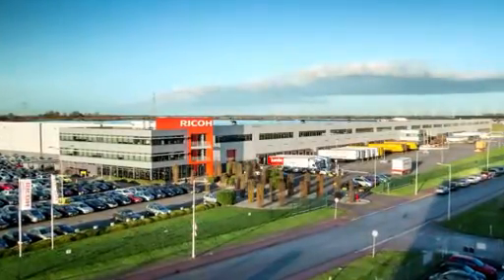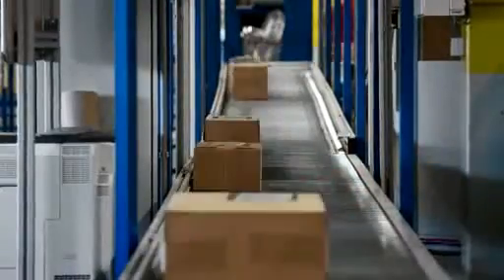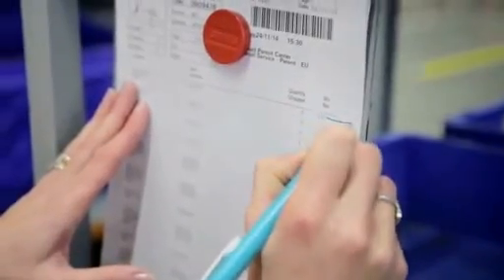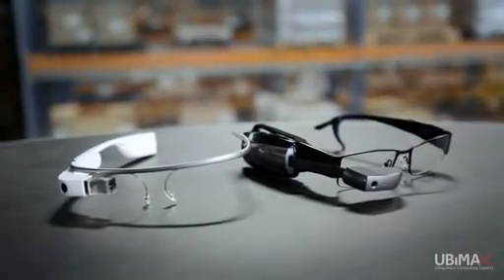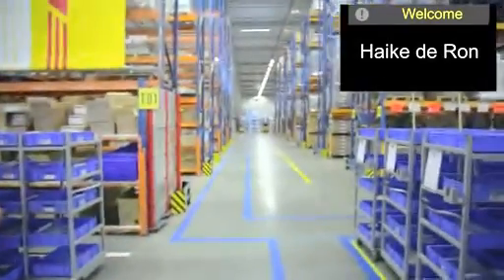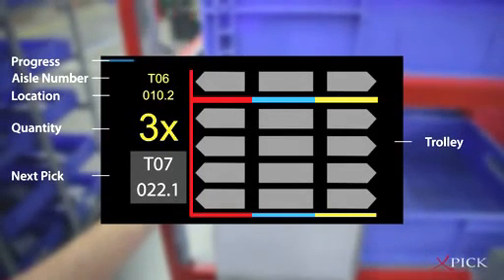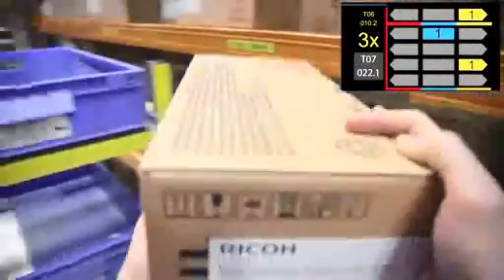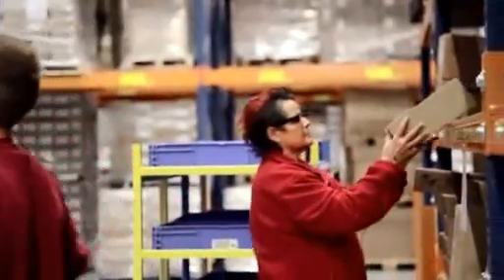DHL tests augmented reality in warehouse order-picking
DHL has carried out a pilot project testing smart glasses and augmented reality to implement ‘vision picking’ in warehousing operations. Equipped with smart glasses (Google Glass and VuzixM100), the pickers were shown relevant information during the picking process. The trial showed that the augmented reality-enabled warehouse picking increased the efficiency of the process by 25 pct. Footage: DHL